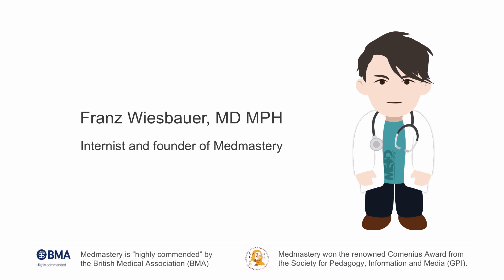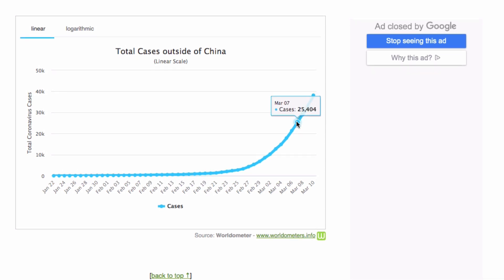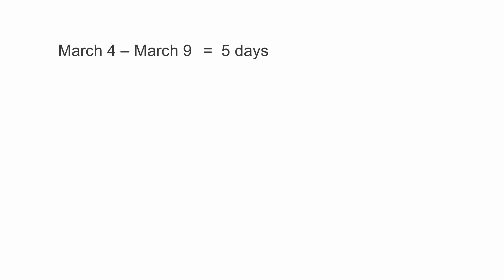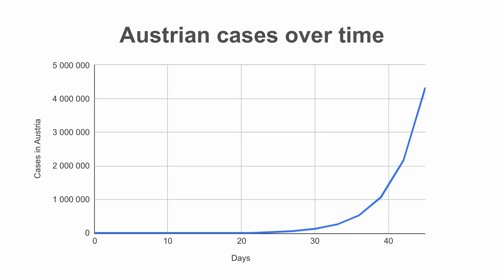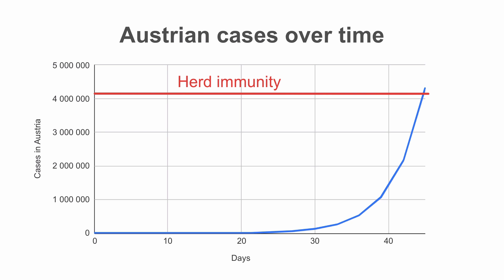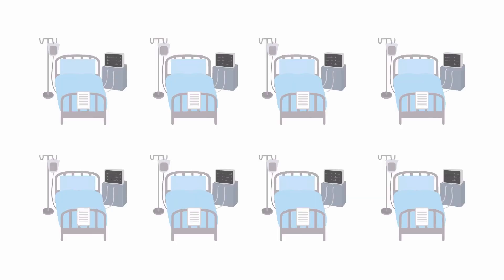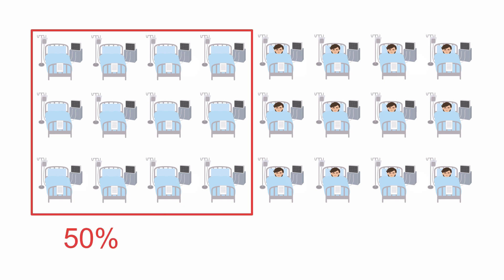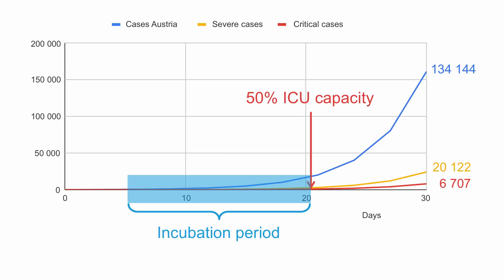COVID-19 Update 7: This is probably the most important picture of the whole coronavirus epidemic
People are saying that the coronavirus is "as dangerous as a normal flu". But this is not true. We are dealing with a virus that is much more contagious and also much more dangerous. In this video we draw comparisons of how fast the flu viruses of the past spread, compared  to COVID-19. You will also learn to calculate the doubling interval using Austrian data. We also review how the healthcare system in Austria will handle the critical cases and how long before overwhelm.

The examples in the video are for Austria, but the same principle applies to all countries.

This is the English version of a previously published video by Dr. Franz Wiesbauer.

More updates by Dr. Wiesbauer:

COVID-19 Update 1: How to tell if a pandemic is likely to occur or not–R0 and the serial interval

Useful resources:
For checking daily developments of cases, deaths and more:

Other useful resources:
Journal Watch:

Speaker: Franz Wiesbauer, MD MPH
Internist & Founder at Medmastery